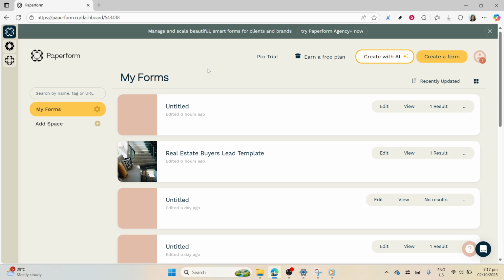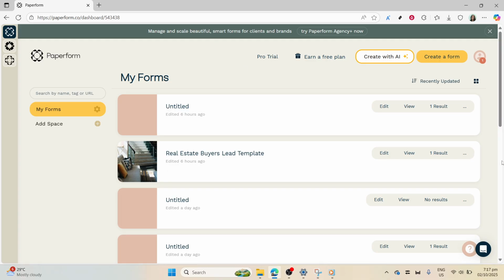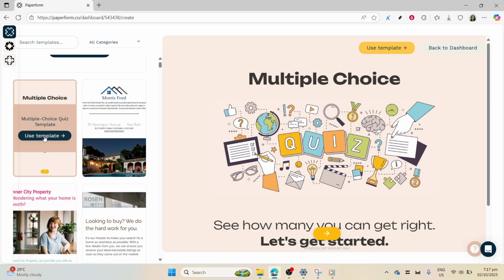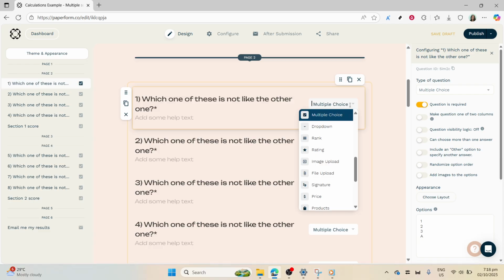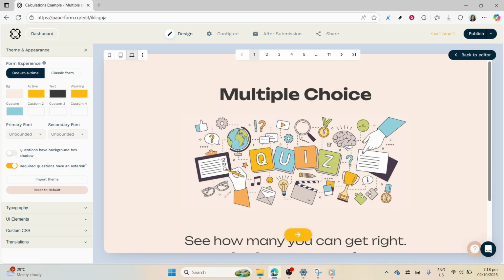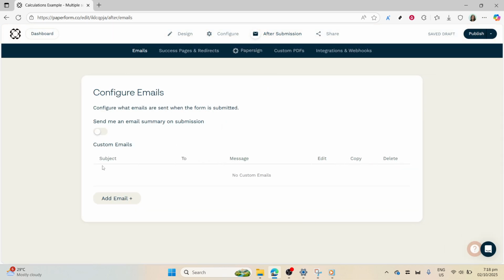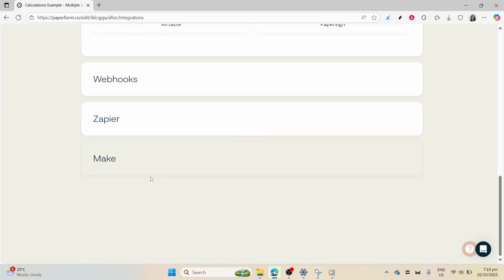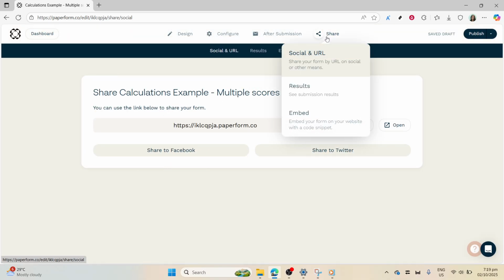How To Build Beautiful Forms Quickly With Paperform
📝✨ Learn how to build beautiful forms quickly with Paperform! Create professional, interactive forms for surveys, quizzes, and more. ✅